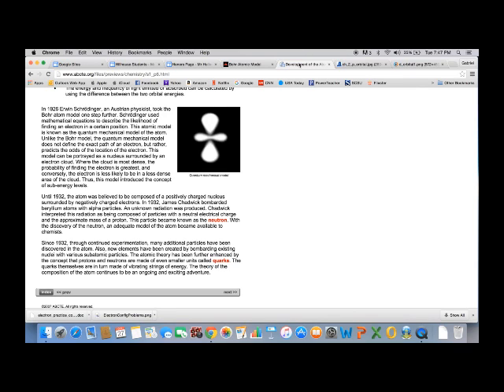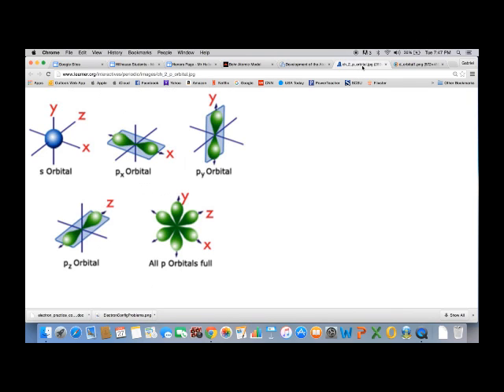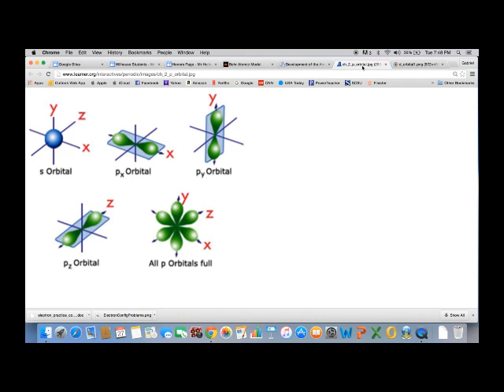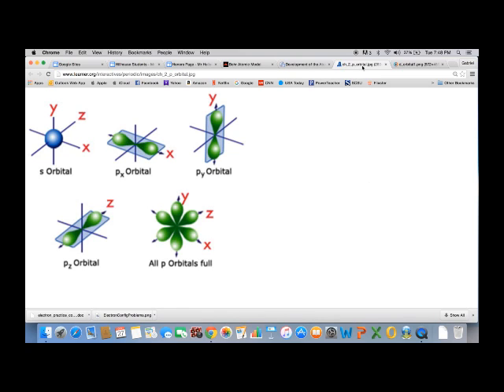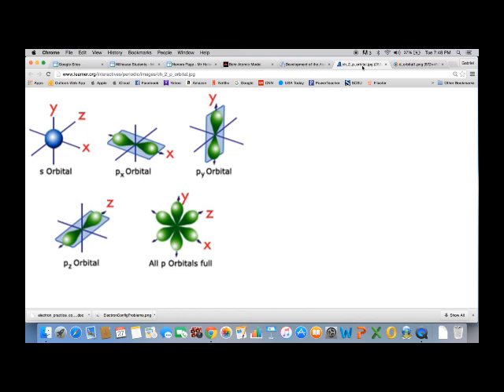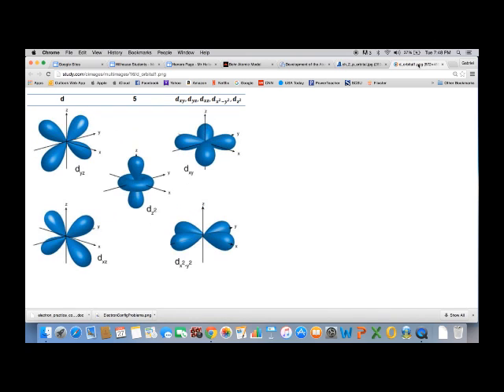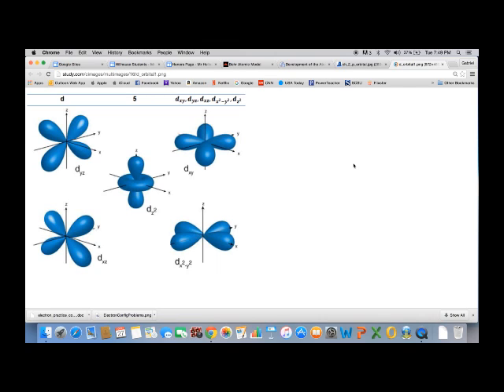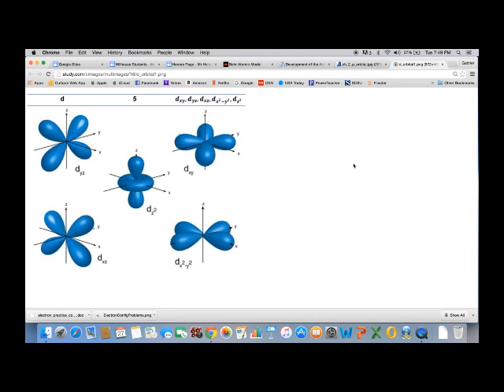Schrodinger Orbitals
Describes advancement of orbital theory to clouds of probability.